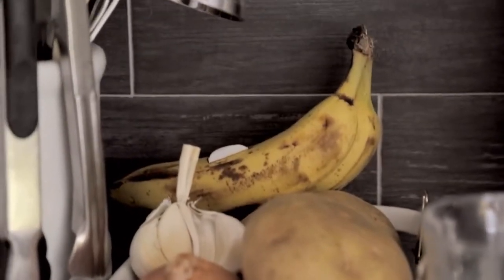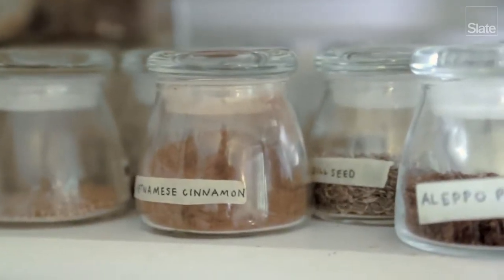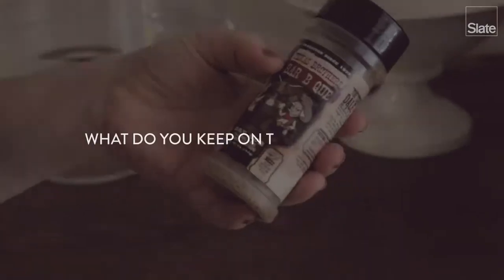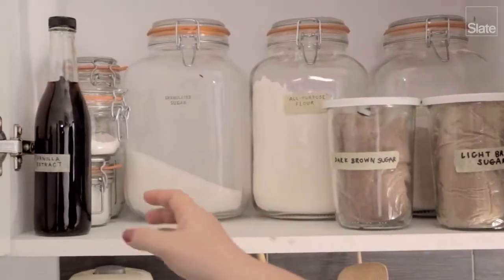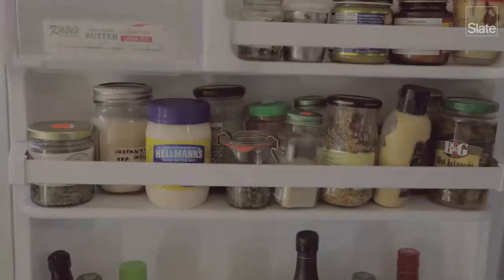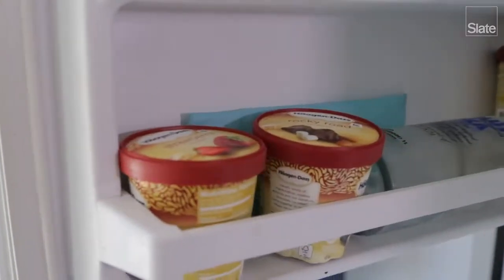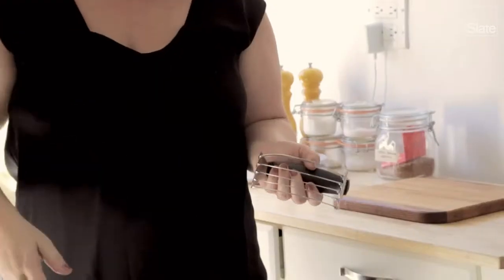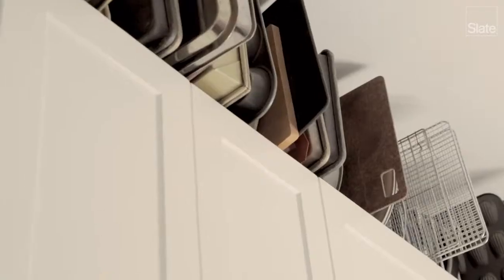What's in Smitten Kitchen?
Perelman invited Slate inside her kitchen to show us inside her pantry, refrigerator, cabinets, and storage shelves. If you’ve ever wished your culinary life were more like Perelman’s—and if you’ve read Smitten Kitchen, you probably have—start taking